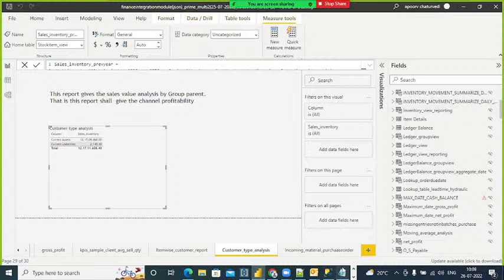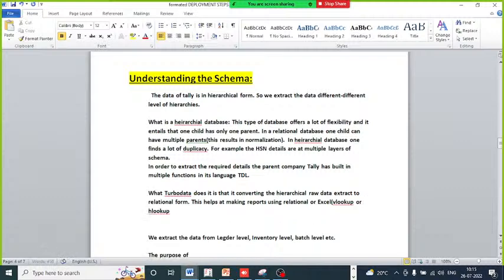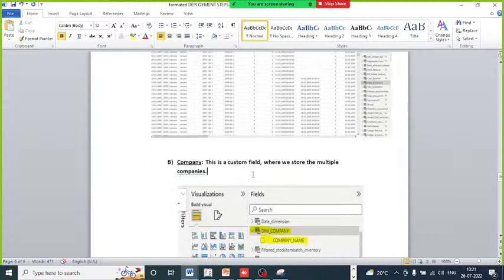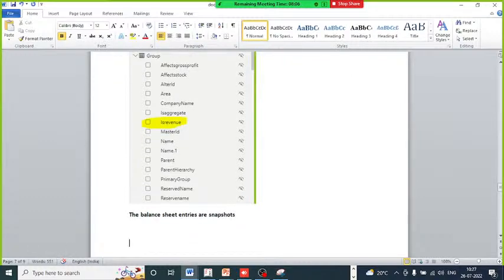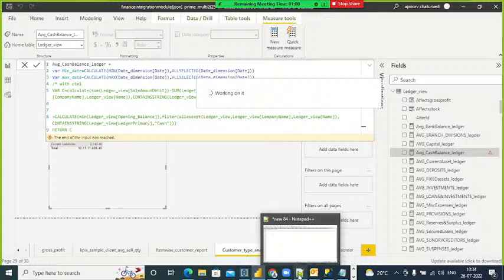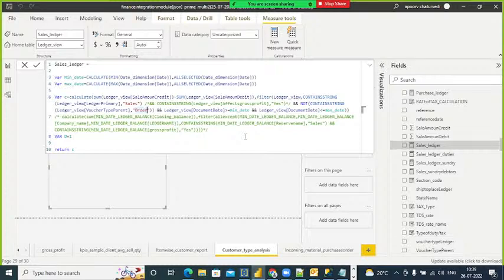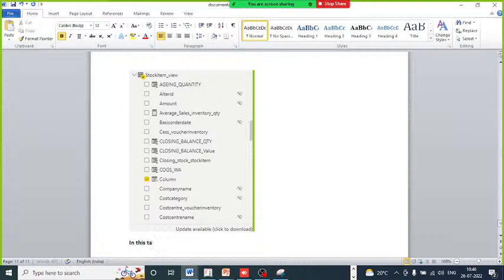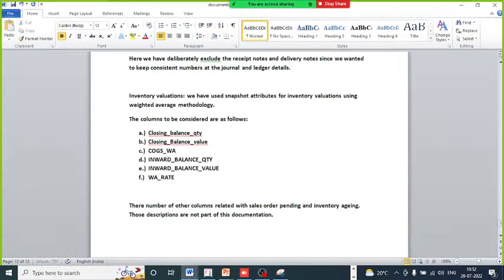Specifications for Turbodata -Tally extract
In this video we shall document the specifications for Turbodata. This module is improtant because this will give an idea of the schema strucure of Turbodata.

Whom is this session for?
a.) Developers wanting to get into the Tally Powerbi analytics market
b.) Companies using Tally who desire to make their own modules
c.) Architects desiring to develop finance and accounting datawarehouses